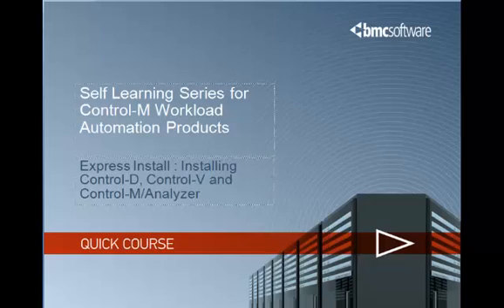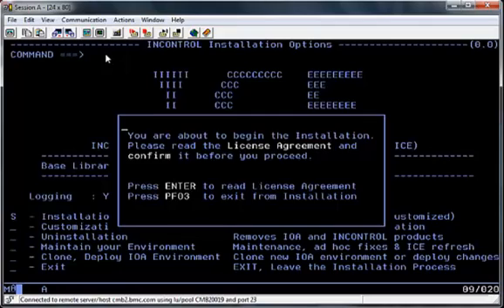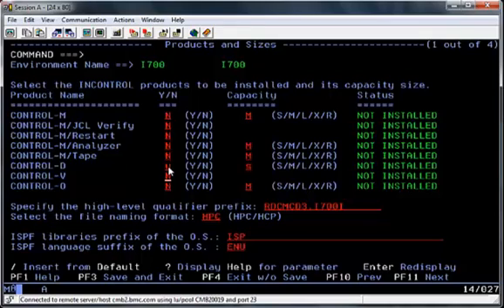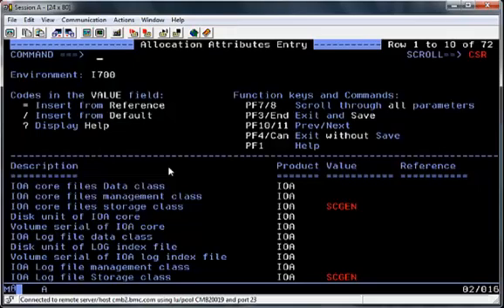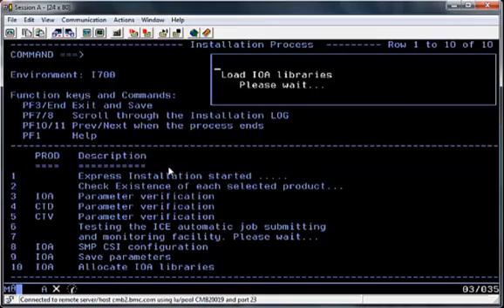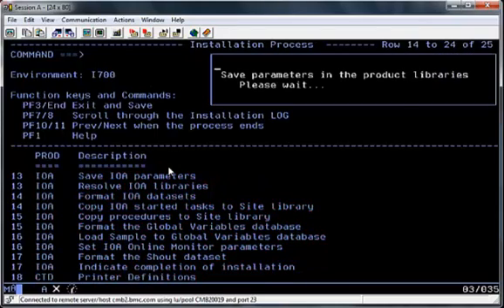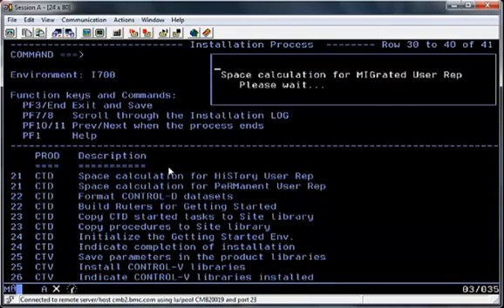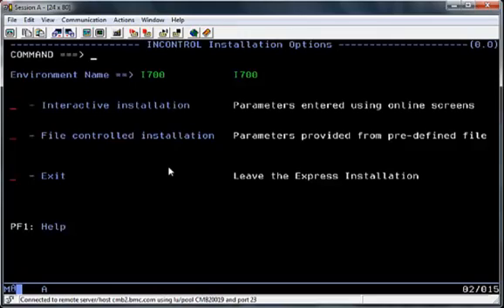Express Install of Control-D, Control-V, Control-M/Analyzer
Express install of Control-D, Control-V, and Control-M/Analyzer